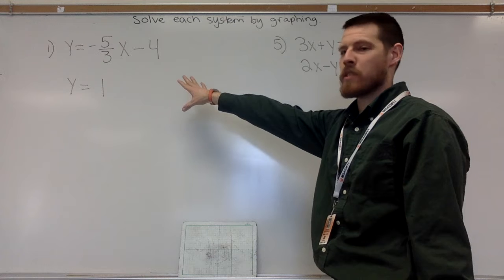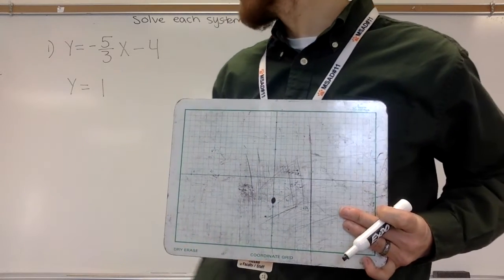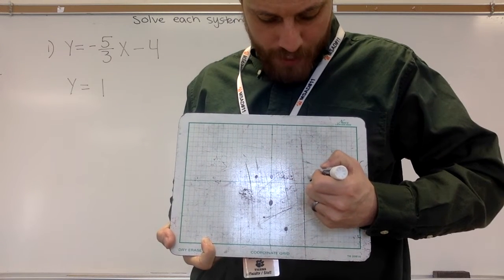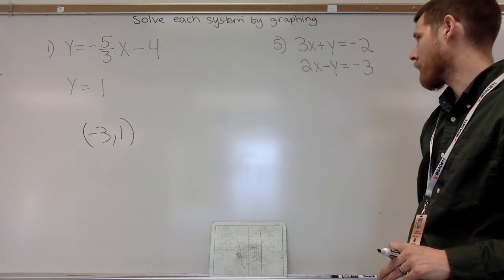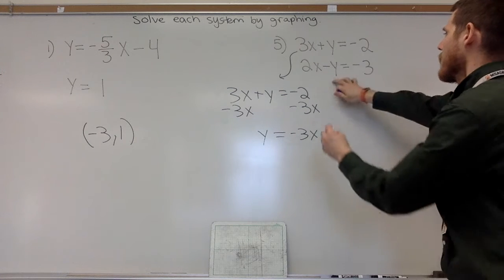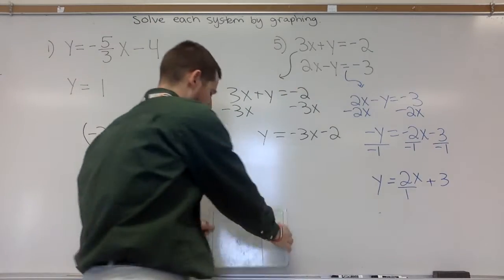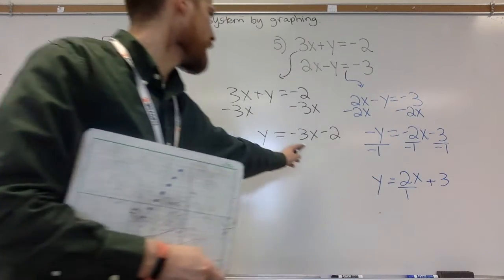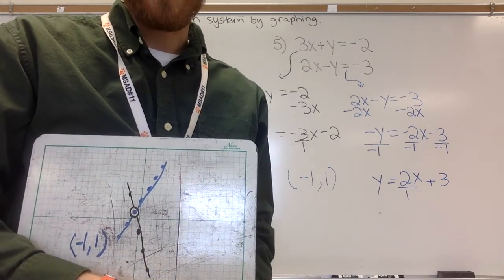Solving Systems with Graphing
This video shows how to graph a system that is in slope intercept from and how to graph a system out of standard form. Note that more than one strategy can be used to arrive at this answer.